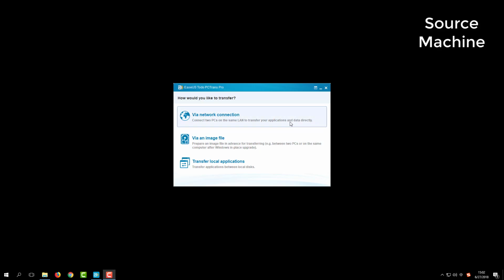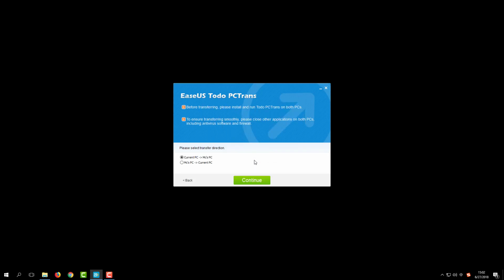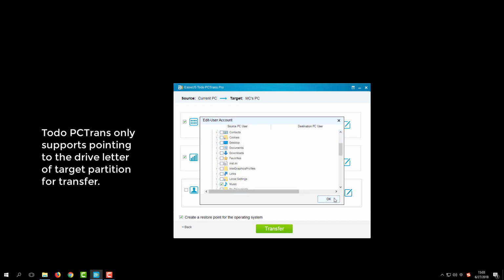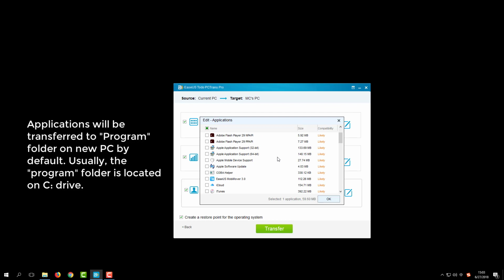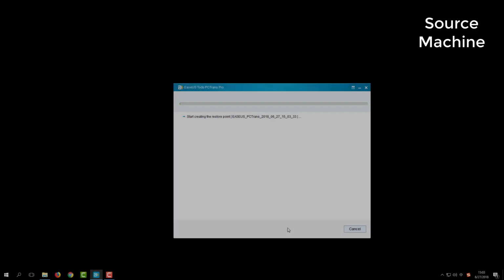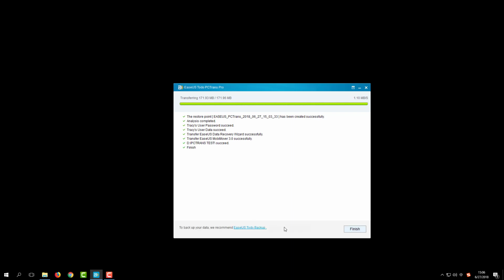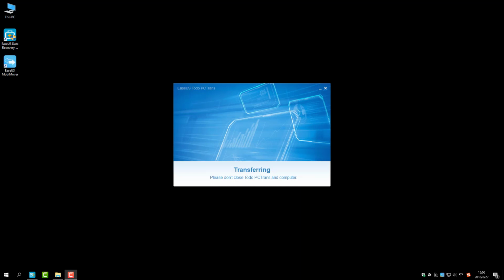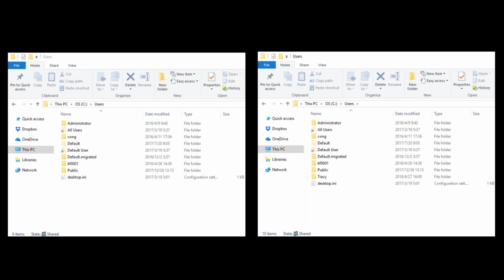Transfer via Network Connection [EaseUS Todo PCTrans]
Connect two Windows laptops/PCs by network, and move your files, apps & accounts off the old PC to a new one using EaseUS Todo PCTrans.